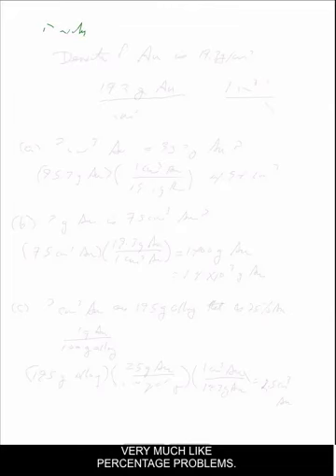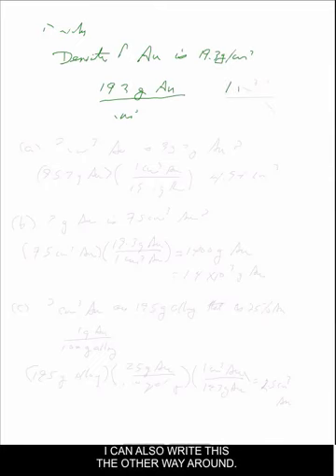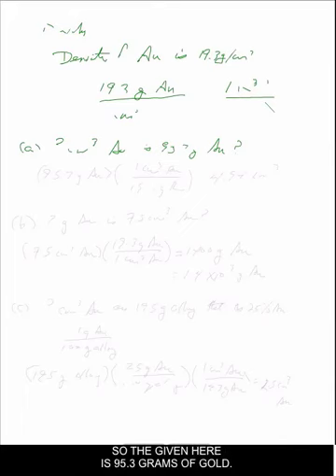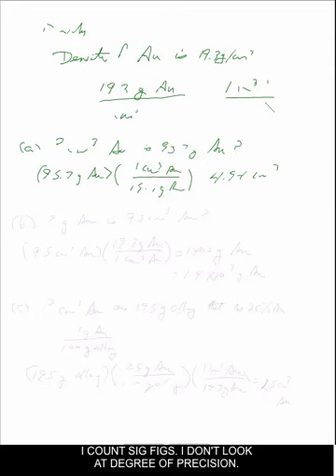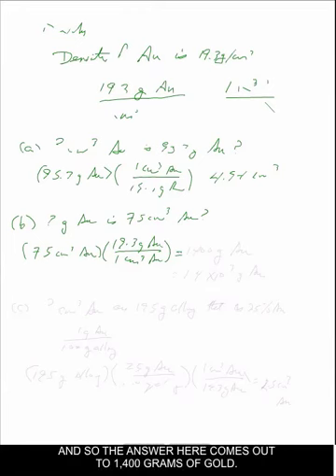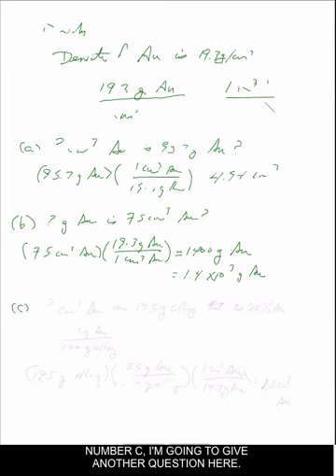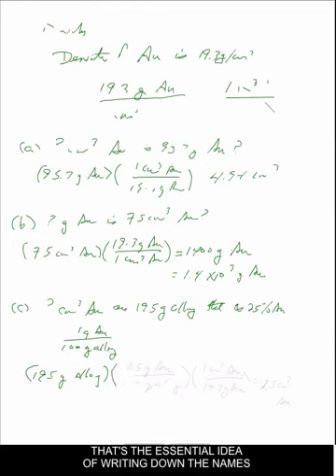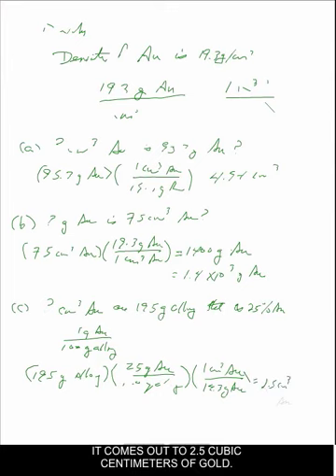Density problems cc